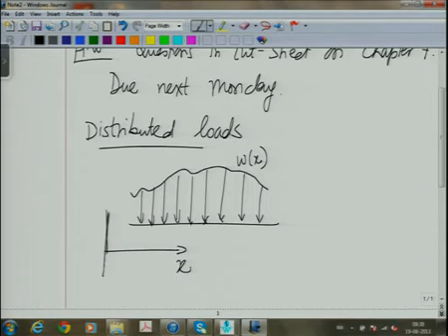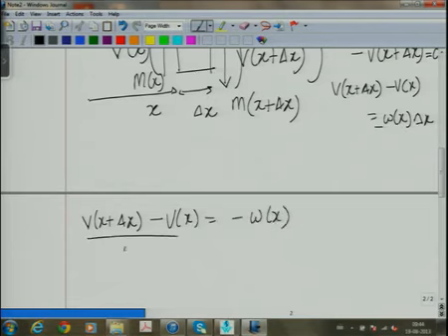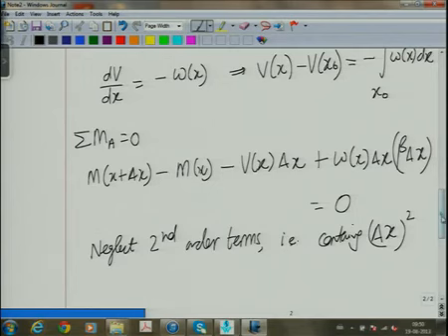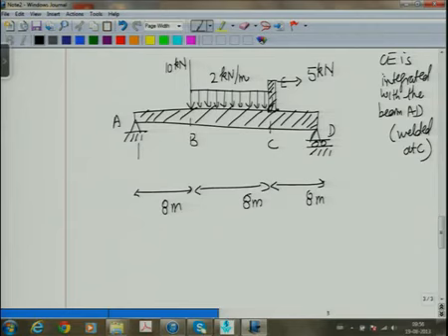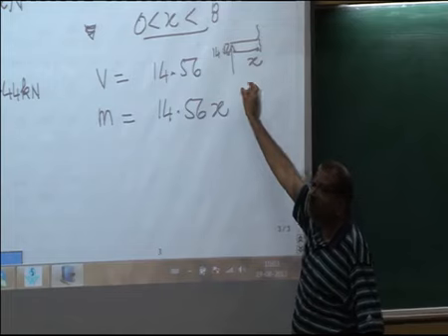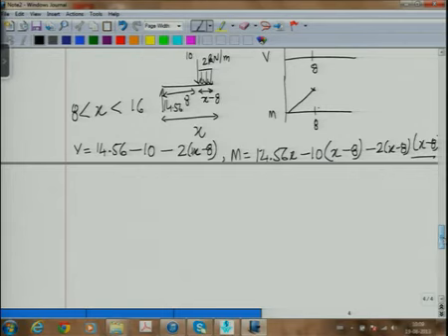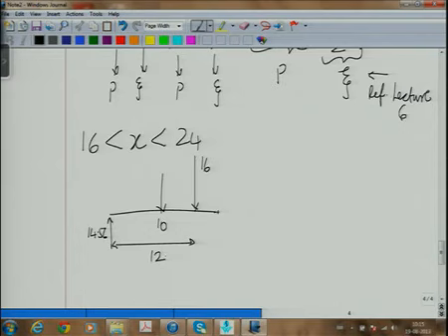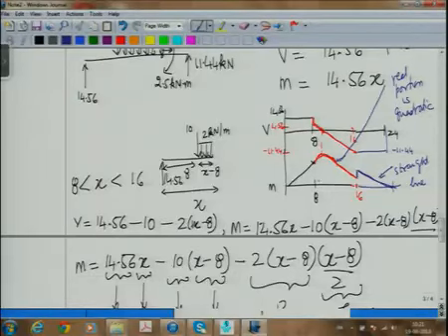Lecture 8: Sectional forces in Beams 2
Relationship among Load, Shear Force and Bemding Moment
Example